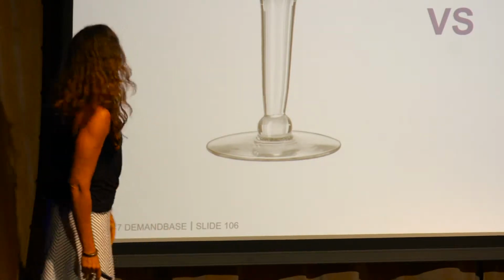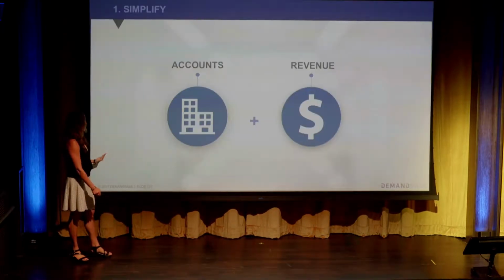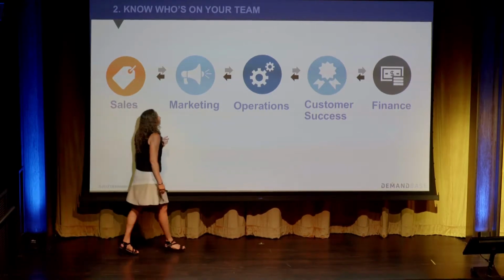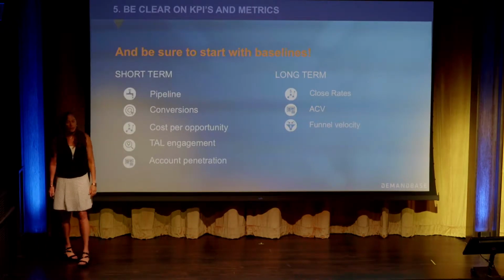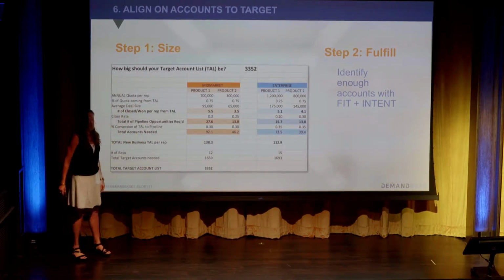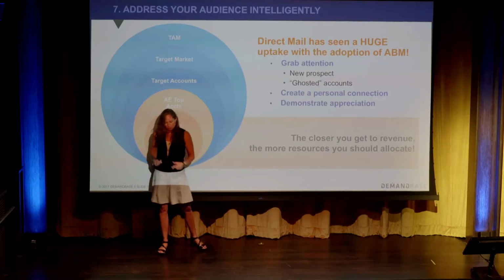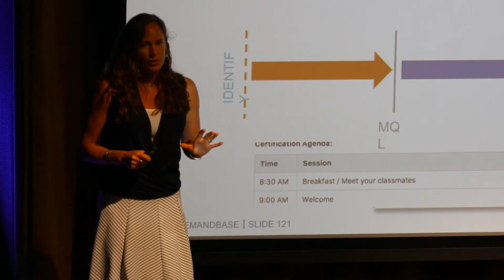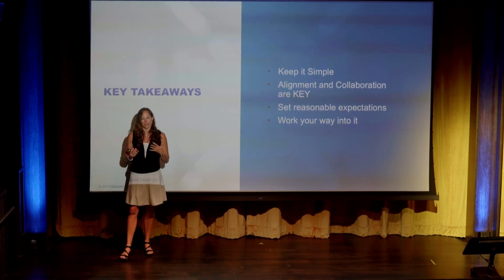Jessica Fewless Presentation at Big Sky: Big Ideas 2018